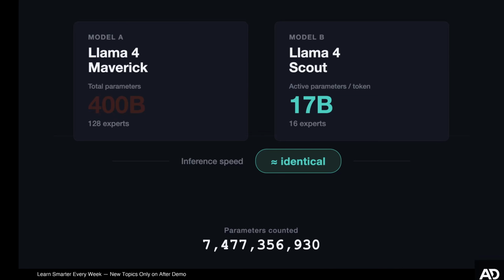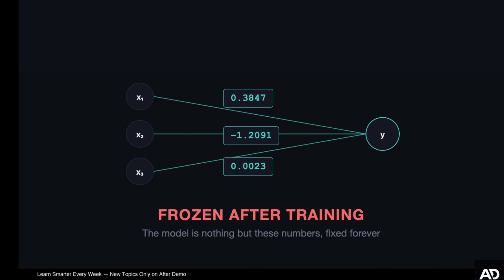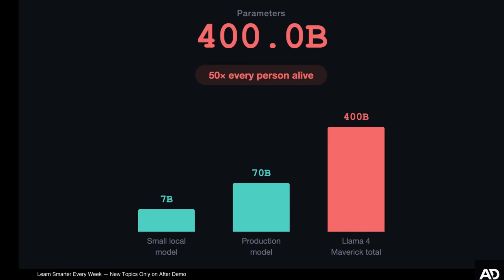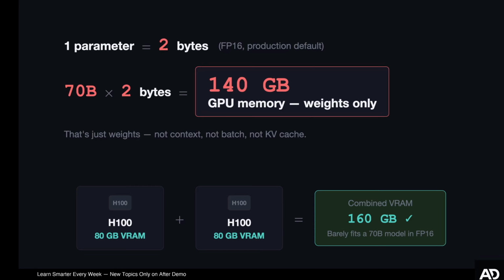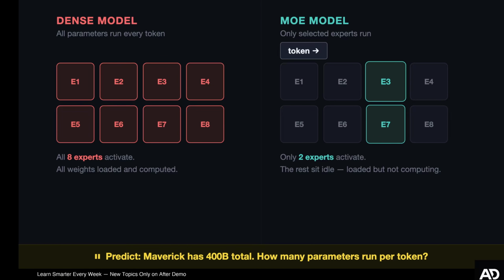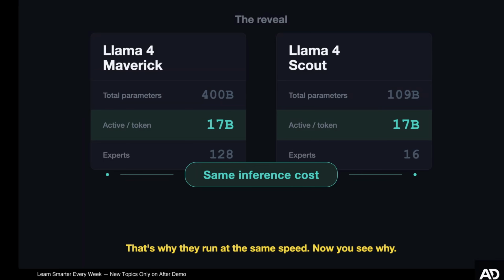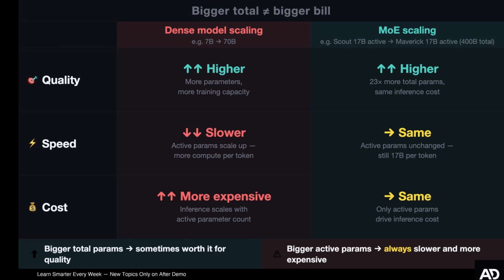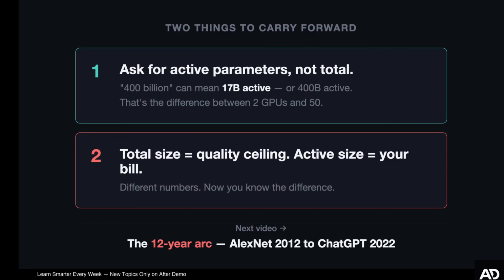The parameter illusion that's fooling everyone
- What a parameter actually is (a frozen floating-point number — nothing more)
- How parameter count translates directly to GPU memory requirements
- The difference between total parameters and active parameters in MoE models
- Why Llama 4 Maverick (400B total) runs at the same speed as Scout (17B active)

⏱ Chapters
0:00 400B vs 17B — same speed
0:45 What a parameter actually is
2:20 The scale: 70 billion in context
3:30 Parameters = GPU memory = dollars
5:40 MoE: total vs active
6:50 The reveal — Maverick vs Scout
7:45 Why bigger isn't always better
8:50 The two numbers that matter

Previous: Training takes months | Running takes milliseconds (Video 4)
Next: The 12-year arc — AlexNet to ChatGPT (Video 6)

- Llama 4 official model announcement
- Llama 4 model cards (active vs total params)

— After Demo
Zero-to-hero AI engineering. No hype, no hand-holding.

Ever wonder why some large language models seem to perform better or faster than others? This video dives into the crucial concept of "parameters in llms," distinguishing between total and active parameters. We explore how "mixture of experts" architectures contribute to "ai efficiency" and impact "ai inference" without sacrificing quality, providing a clearer understanding of "llm explained" from a technical perspective. 🤖💡